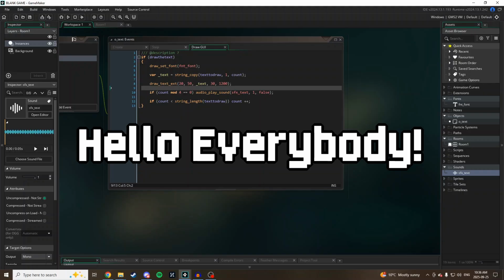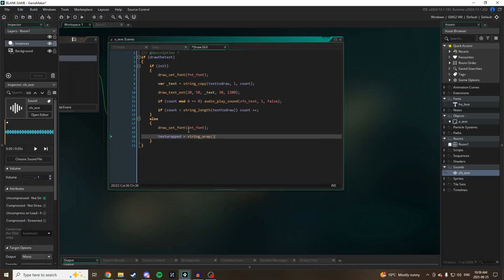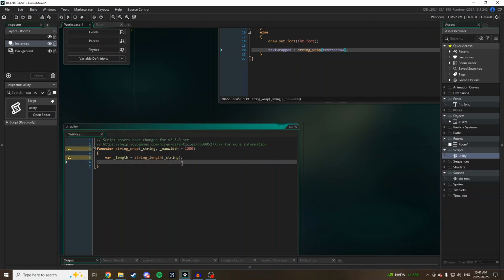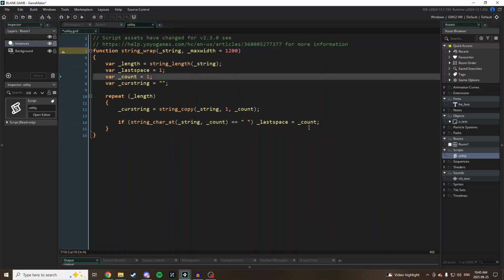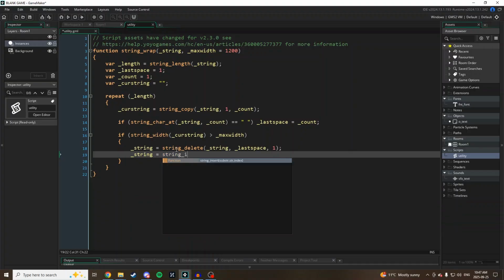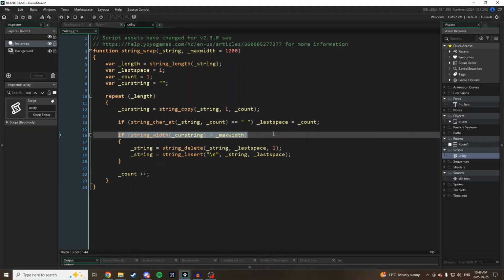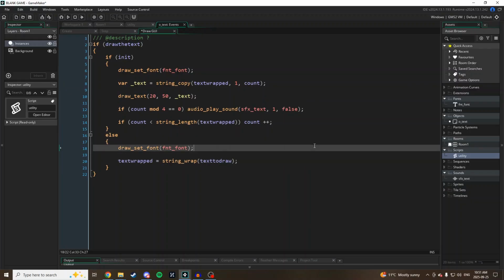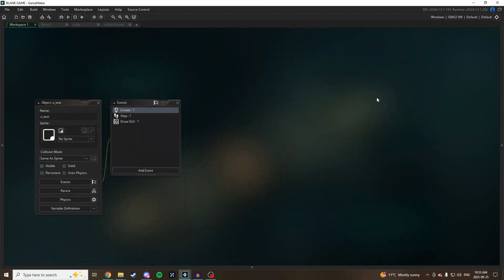Gamemaker Tutorials - Typewriter Effect pt. 2 - Improved Line breaks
In this tutorial I show you guys how to improve the typewriter effect to look cleaner and more crisp. Predicting and implementing line breaks before drawing the text to make the drawing process much more streamlined and polished.

Timestamps:
Intro: (00:00)
Getting Into It: (00:35)
The Wrap Function: (02:50)
Finalizing the Effect: (11:10)
Outro: (14:35)